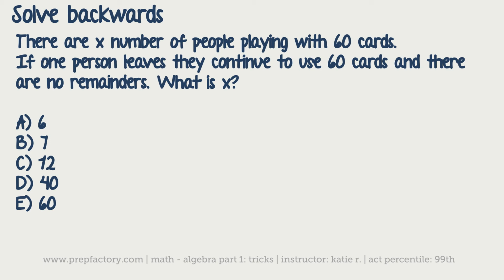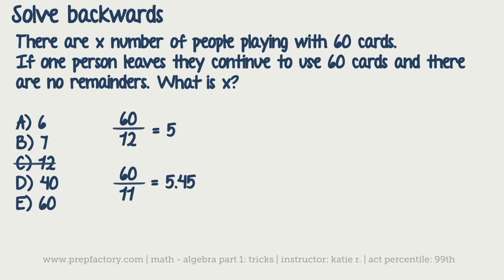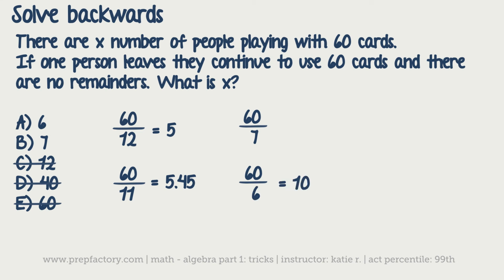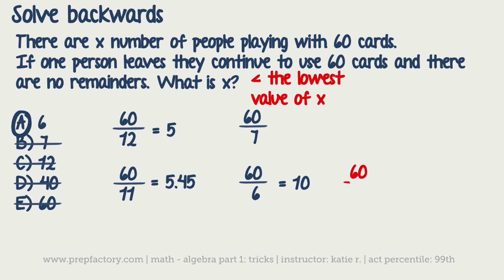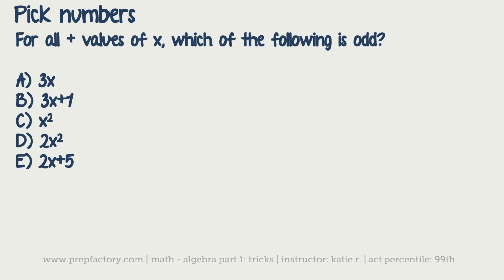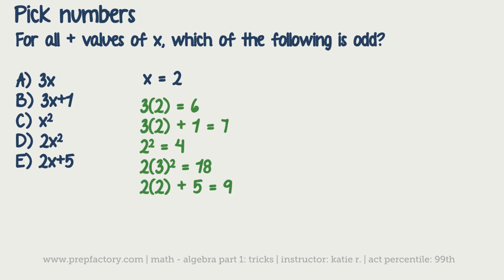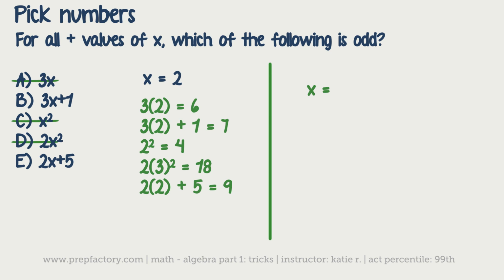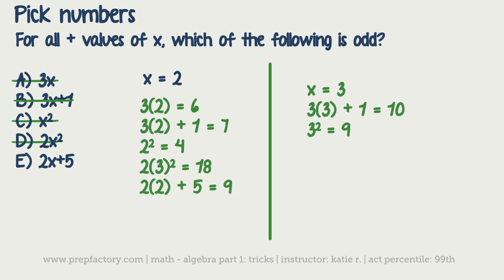ACT Math - Algebra - Tricks